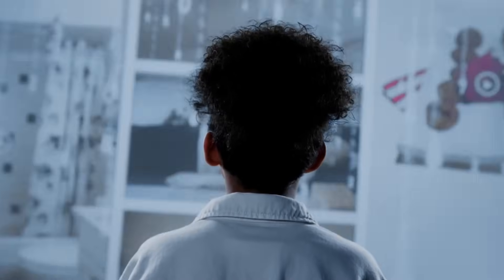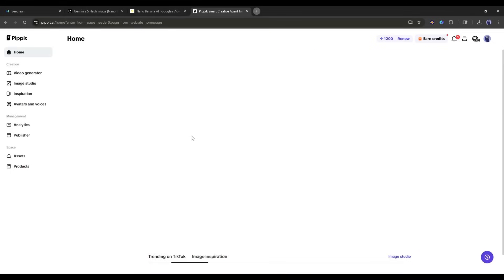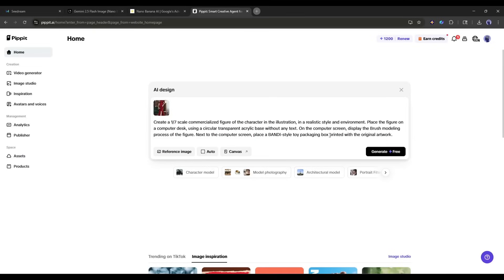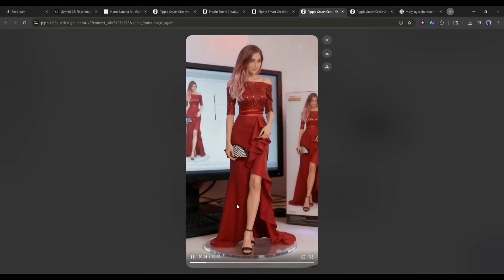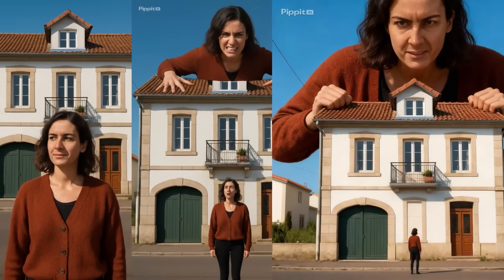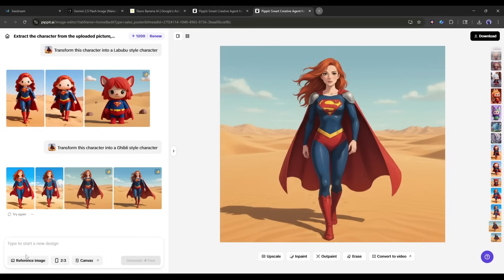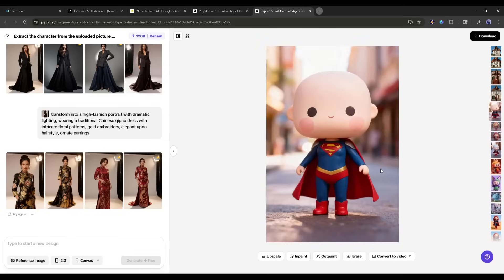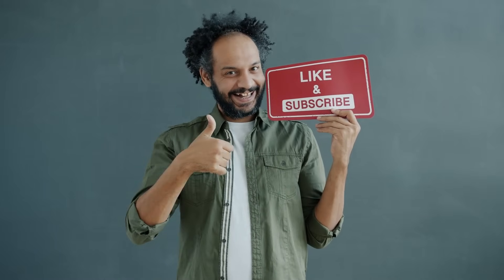Nano Banana + Seedream 4: Create Viral Images & Anime Videos Using Pippit AI Agents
Now Google Nano Banana And Seedream 4 Both Image Generator and Editor Under Pippit AI Agent. In this Video We will learn How to generate Images and Viral videos using Pippit AI Agent. NEW AI Agent Revolution! Use Nano Banana & Seedream 4 in Pippit AI to Go Viral. Learn how Pippit AI Agents can transform simple reference images into eye-catching designs, viral social media posts, and anime videos using Nano Banana + Seedream 4. This is the future of AI creativity. Both AI Video Generator and as well as image video generator both inside pippit ai agent. Let's take a look of Nano Banana + Seedream 4: Create Viral Images & Anime Videos Using Pippit AI Agents.

🔗 Tools used in this AI Image Generator & Editor, Nano Banana Vs Seedream 4 :

NEW Video Model Higgsfield WAN 2.5 Takes on Google’s VEO 3 in the Battle of AI video Generators

Video Breakdown :

00:00 Use Nano Banana and Seedream 4 in Pippit AI
00:48 Introduce Pippit AI : AI Agent
01:10 AI Design : Reference Image to New Image Using Nano Banana and Seedream 4
03:15 Image To Anime Video Using Pippit AI Agent
03:40 Create Viral Image For Social Media
04:48 Create Molly style videos using AI

What You Will Learn From This Video :
Nano Banana + Seedream 4: Create Viral Images and Anime Videos Using Pippit AI Agents

How to use Nano Banana and Seedream 4 inside Pippit AI for powerful AI design workflows generate multiple images at a time.

How to turn a reference image into brand new designs using AI tools like Google Nano Banana ai and seedream 4.

Step by step process to create anime style videos with Pippit AI.

How to design and generate viral images for social media growth.

Tips to create Molly style videos using AI for unique and engaging content.